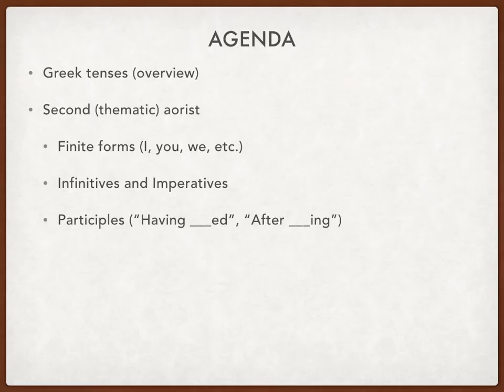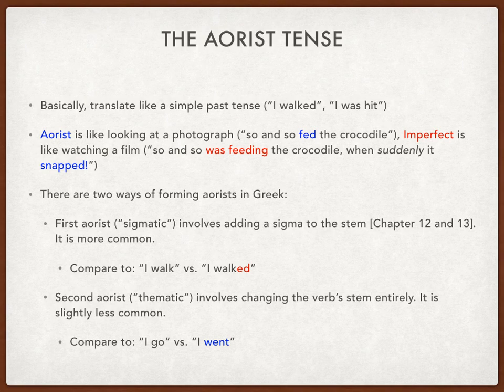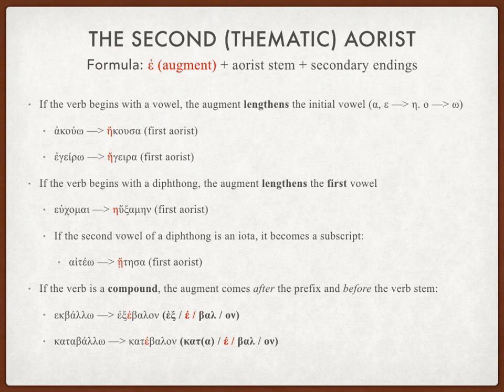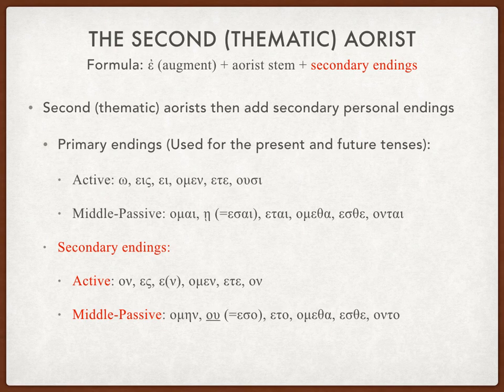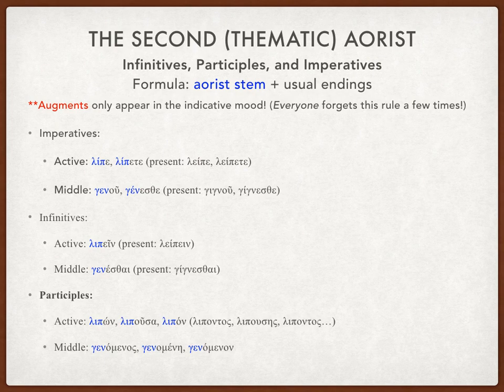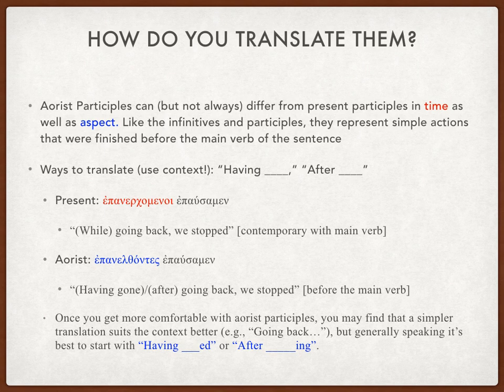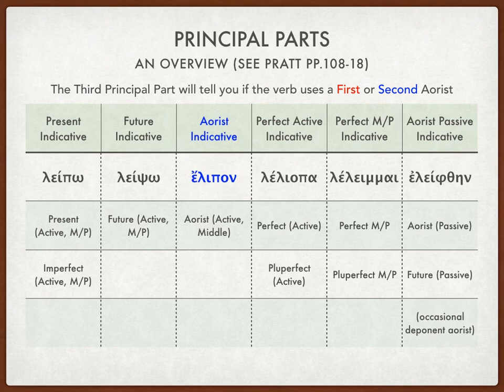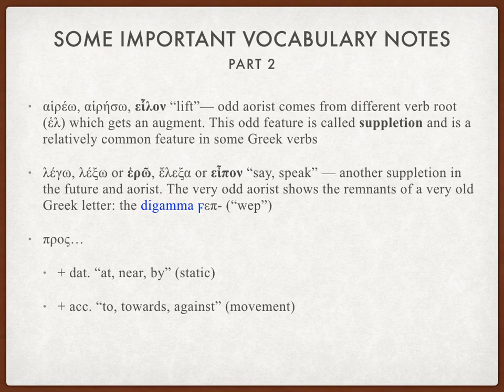Athenaze Chapter 11